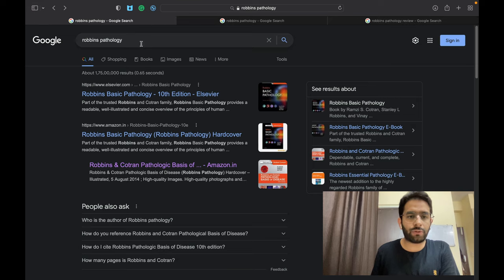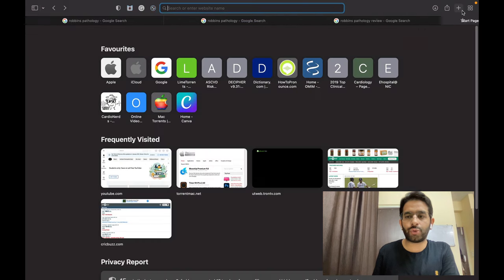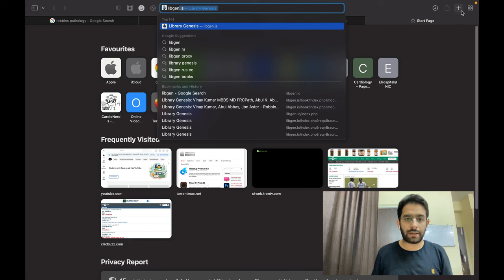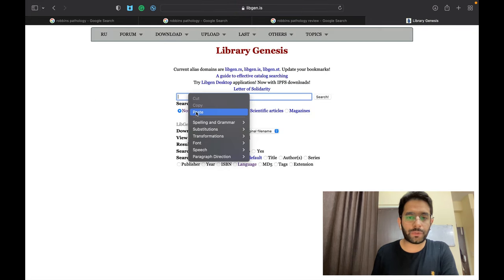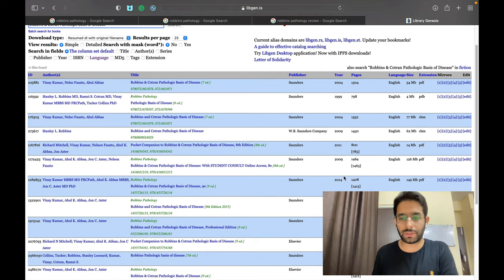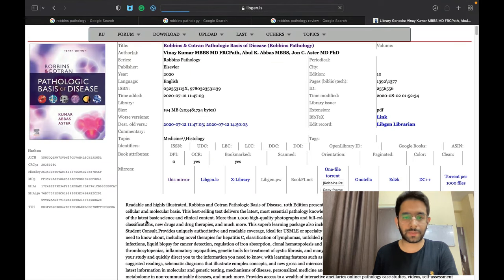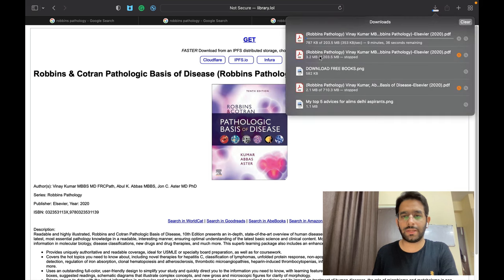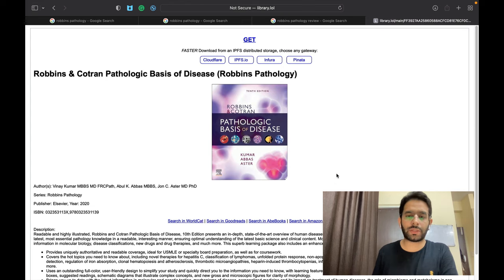Download All Books For FREE